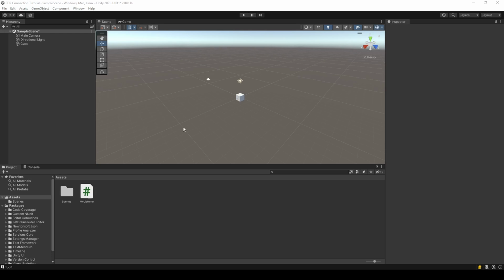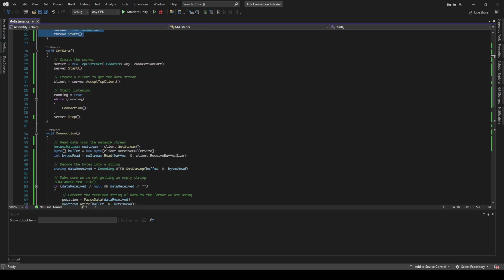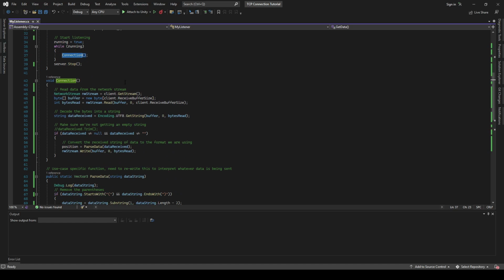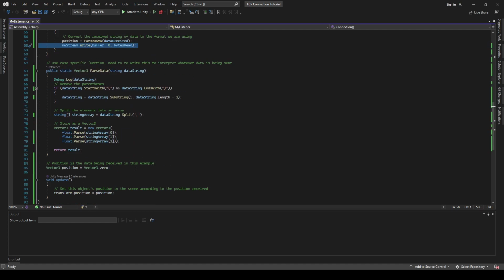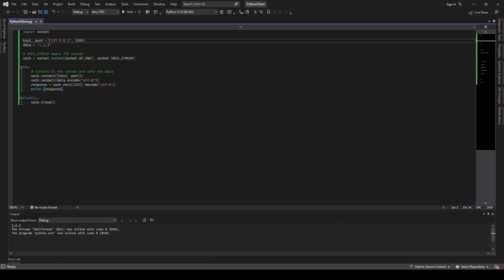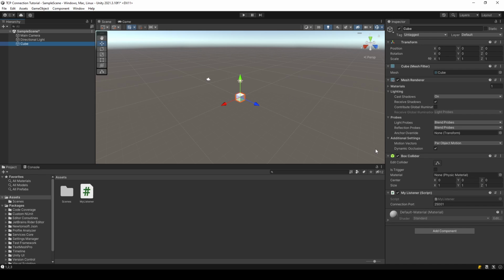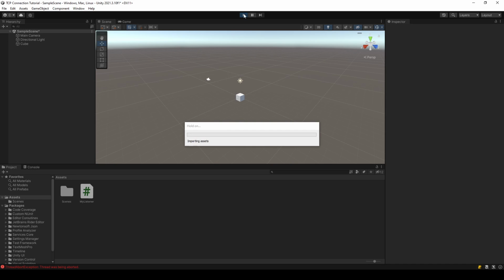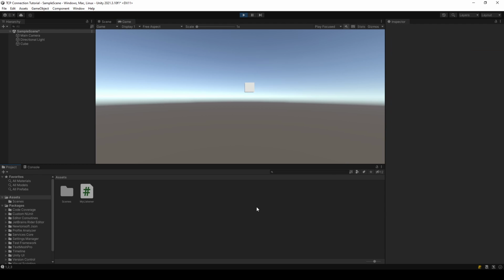Send Data From Python To Unity TCP Socket